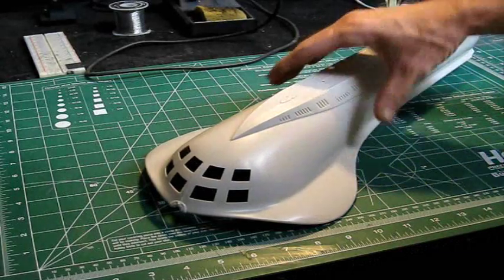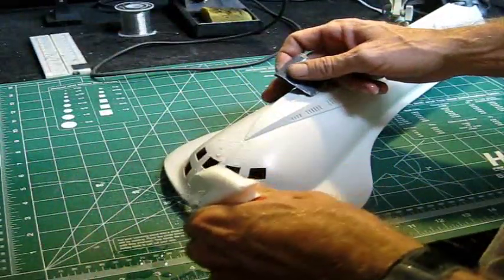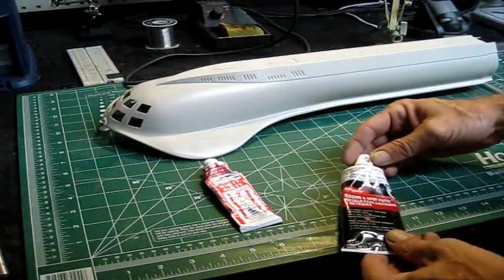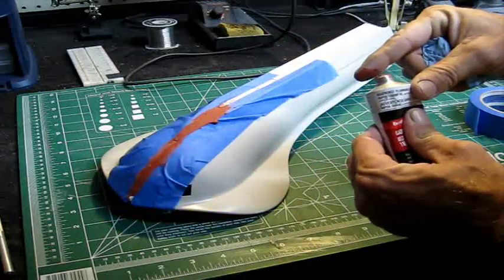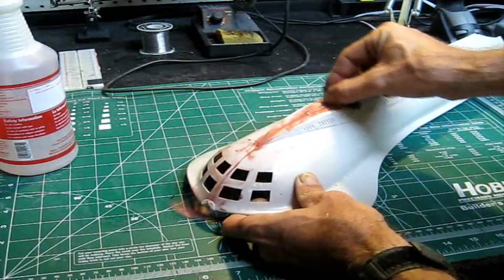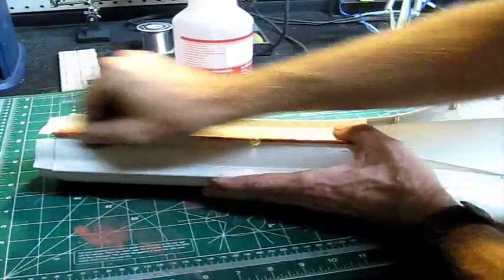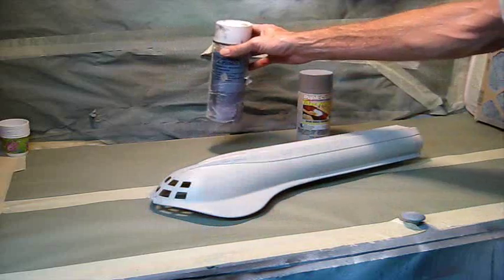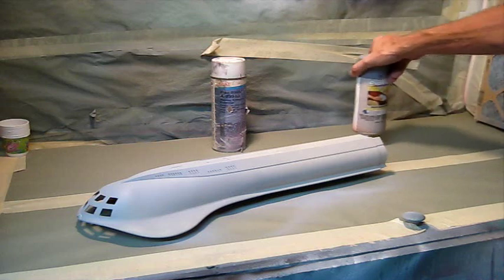Moebius Models Submarine Seaview Movie Edition Video Buildup Series PT 2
From SciFiModelAction

Moebius Models Submarine Seaview Movie Edition Video Build Series PT 2

In this segment I am starting to assemble the Seaview model and show you how to fill in the seams that often occur when you are putting together halves of parts.

I begin by gluing the parts together and after allowing time to cure, I use some 320 grit
sandpaper to sand the edges of the seam smooth before using some putty to fill in any remaining gaps.
With the preliminary sanding completed, I then show a couple of putty products which are readily available and work very well for plastic model kits made of styrene.
I demonstrated how to apply the putty over any remaining gaps in the parts and how to sand it out using a wet sanding method.
Next I sanded the entire assembly with 600 grit paper to help smooth any small imperfections out of the mold and also to give the primer a good surface to bond to.
I also applied a coat of Plas - Stick Adhesion promoter made by Dupont which is used to increase the bonding power of paint to plastic. This helps to avoid any paint from peeling or pulling free when doing tape or masking on the model.
Finally a few light coats of primer are applied to allow me to see how the putty work on the seams was looking.
In the next video of the build series I'll be doing some assembly and paint work on the forward observation deck of the model kit.